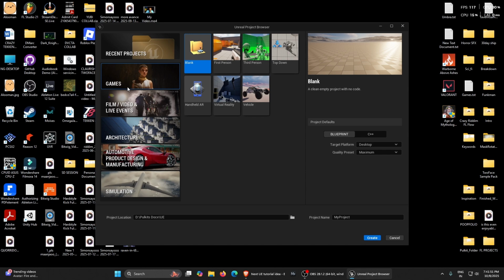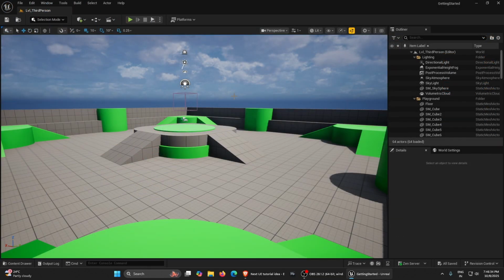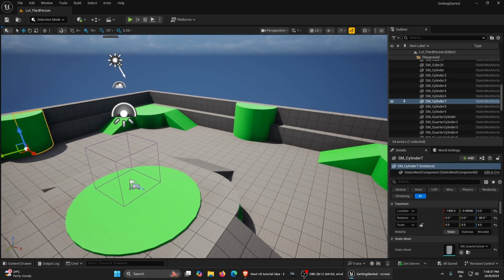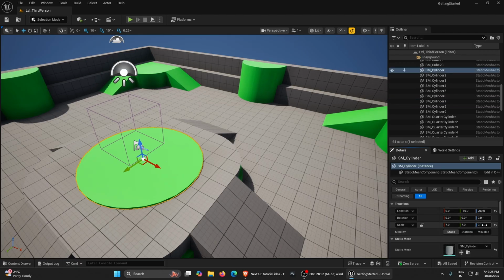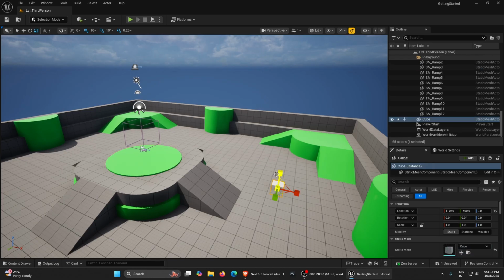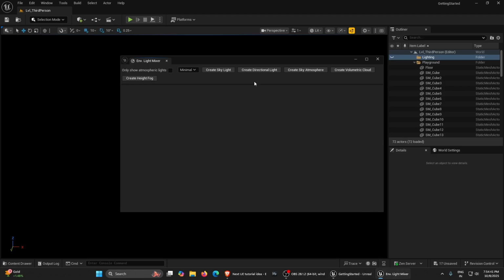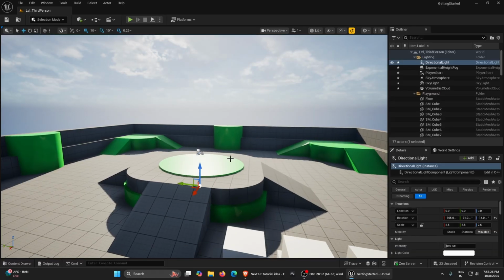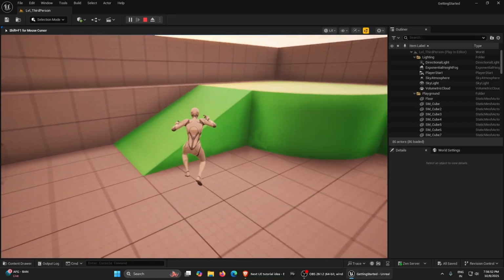Unreal Engine 5 Beginner Part 1 - Introduction and play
Start your Unreal Engine 5 journey here! In this beginner-friendly tutorial, we explore the editor interface, learn the essential tools, and build our first playable level.

Learn Unreal’s layout and interface.
Add and transform meshes.
Set up lighting and atmosphere.
Play in editor and watch your creation!